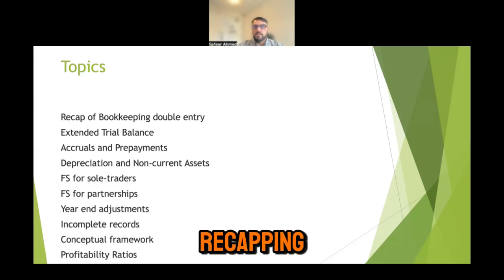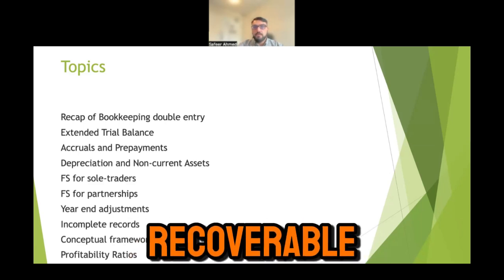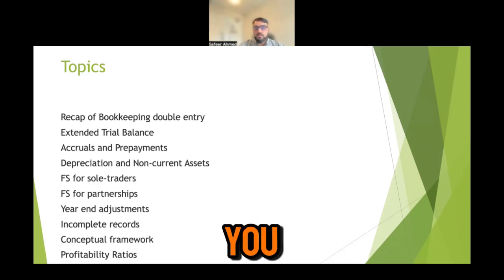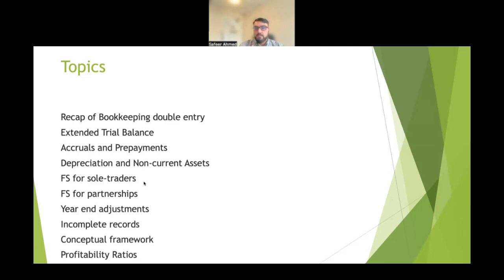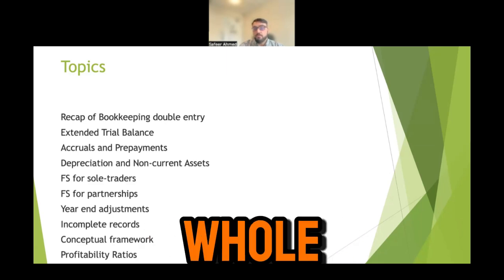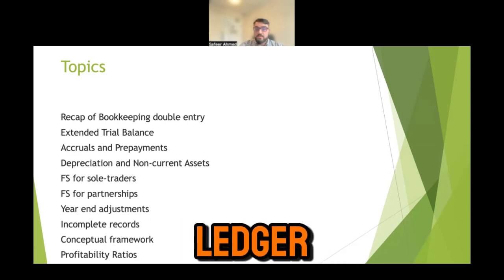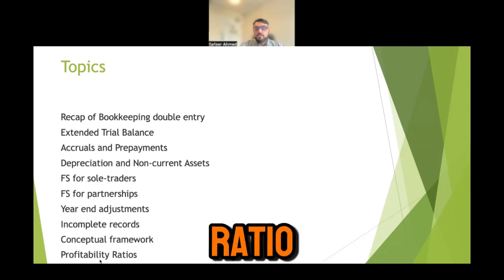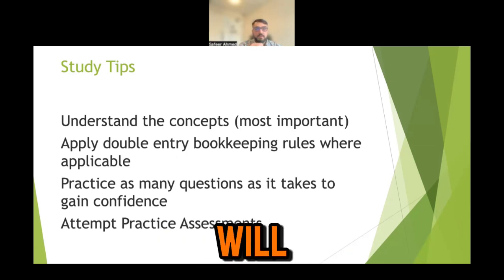AAT L3 FAPS Overview, study tips and exam techniques | The Accounting Educator